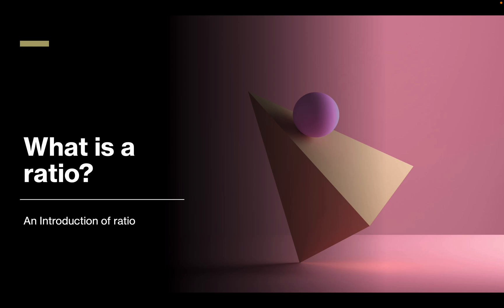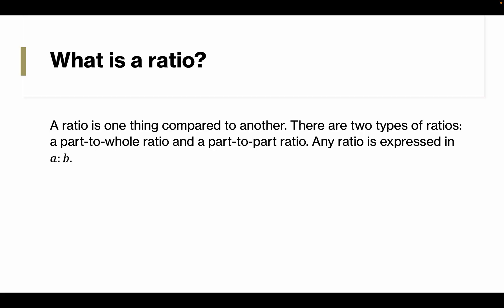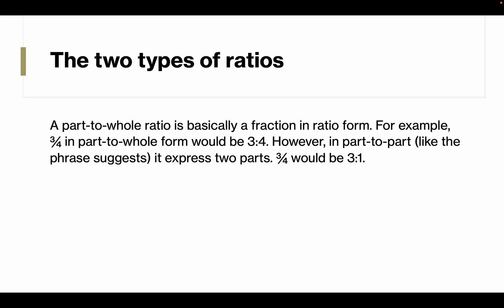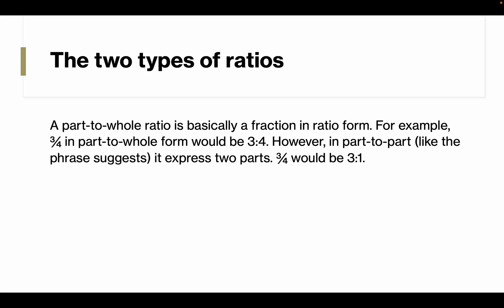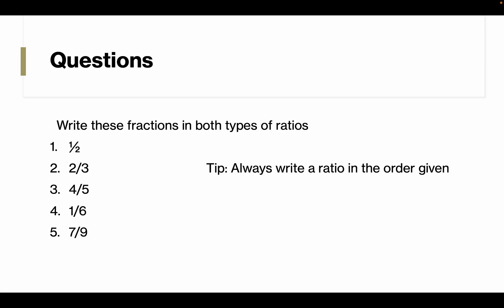What is a ratio?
An Introduction to ratios